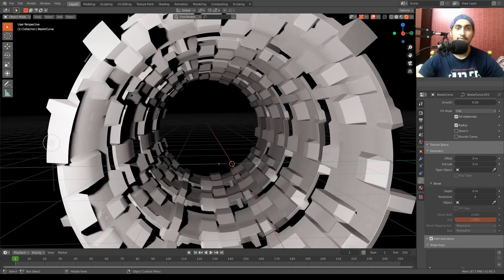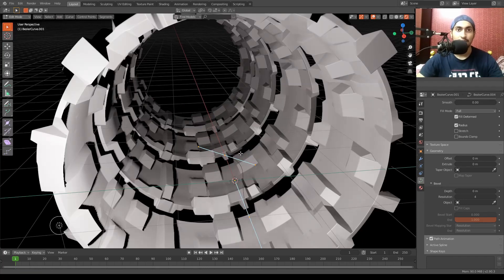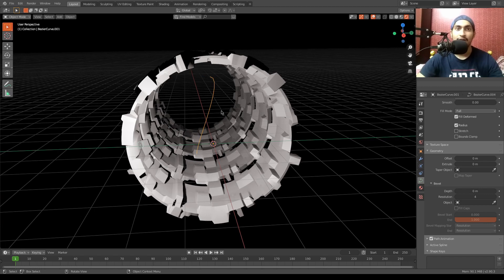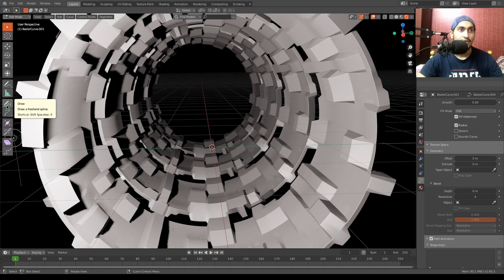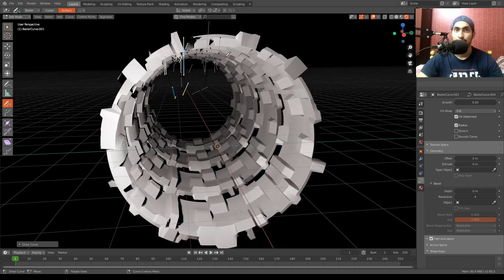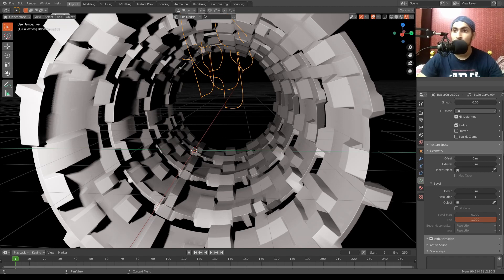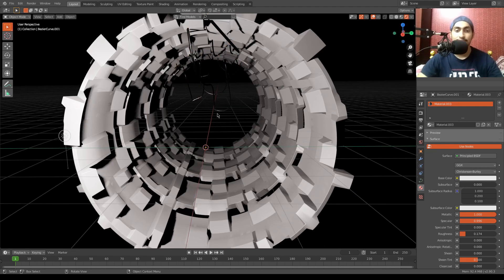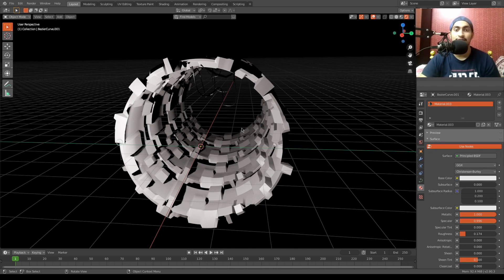CREATE WIRES FAST AND REAL !!! BLENDER 2.90 TUTORIAL (EASY)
Hello guys this is a quick tutorial video on how to create nice and easy wires in blender 2.90

I hope that you have learned something new today :D